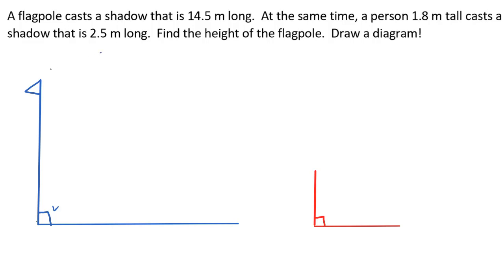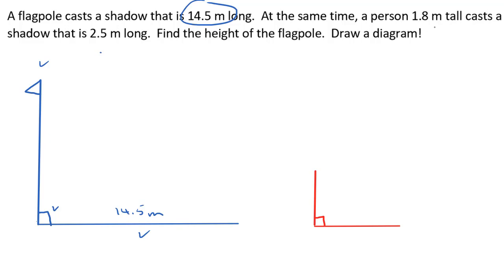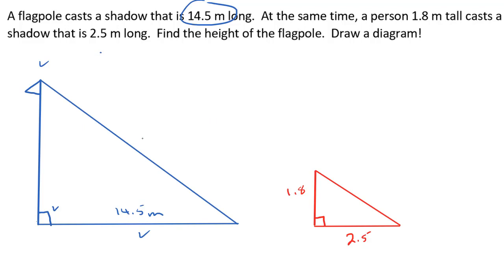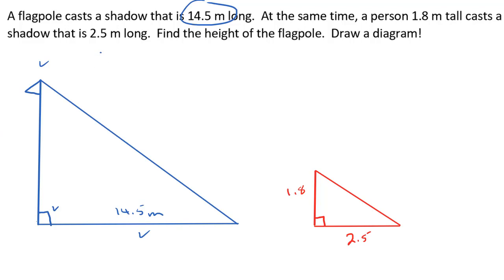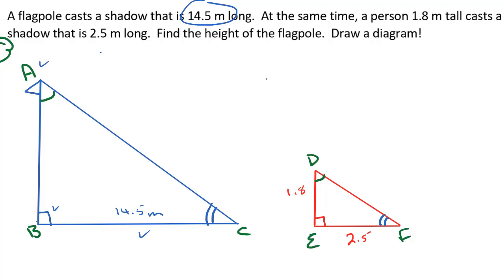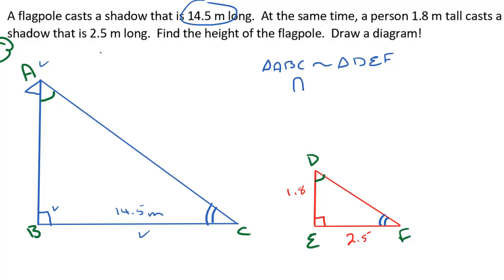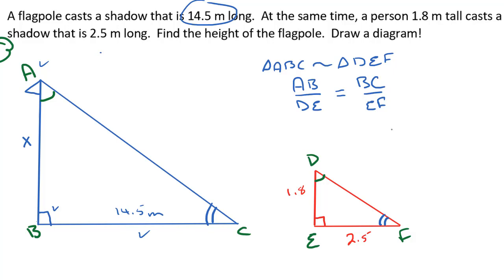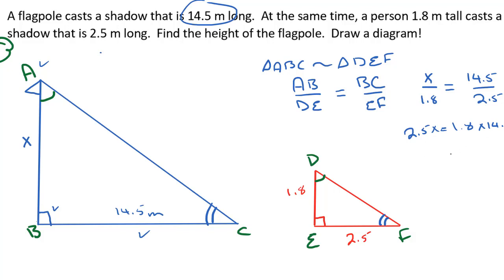mcf3m u3ad1 hw q3